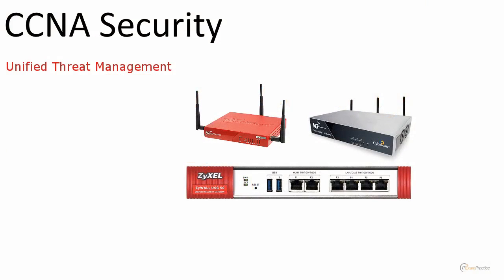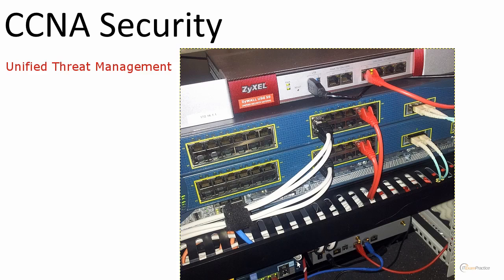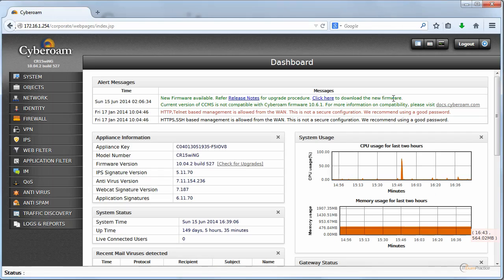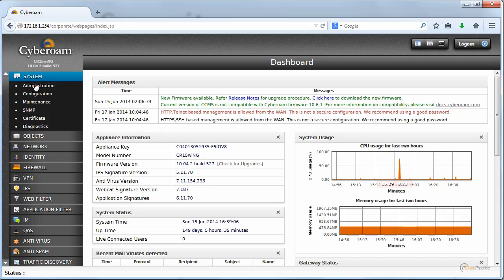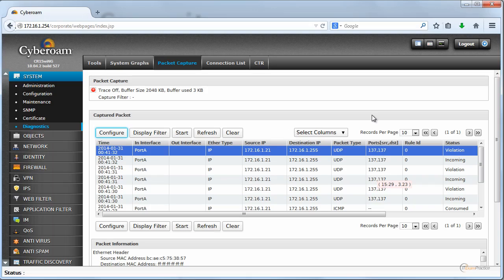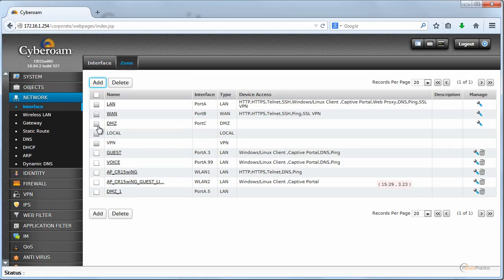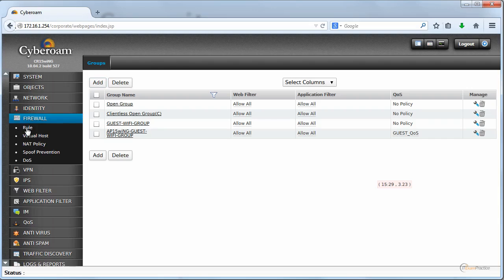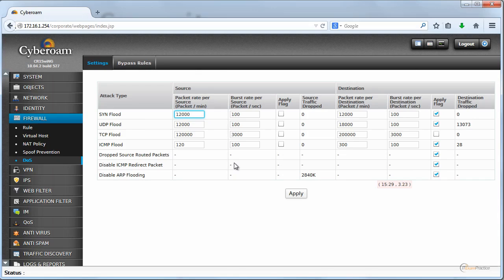3. UTM devices IPS, Antivirus, Antispam protection